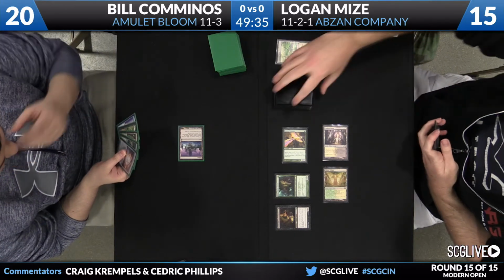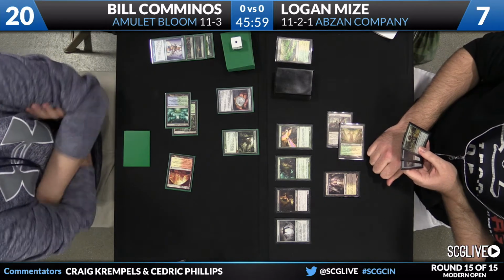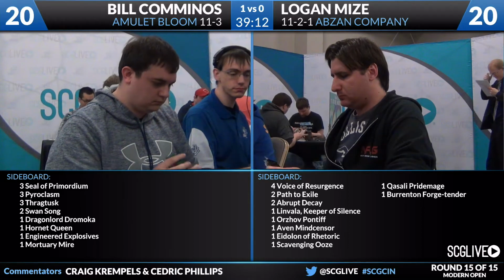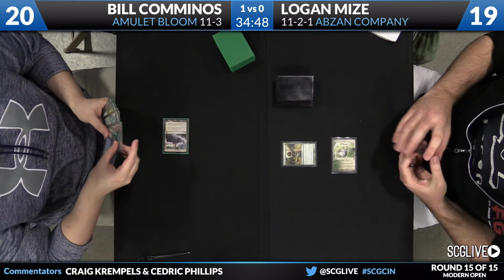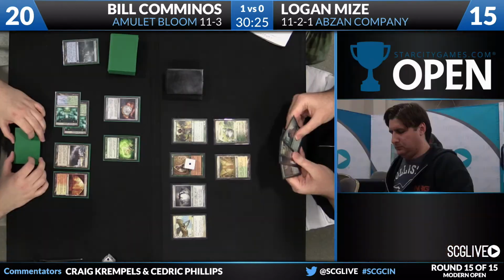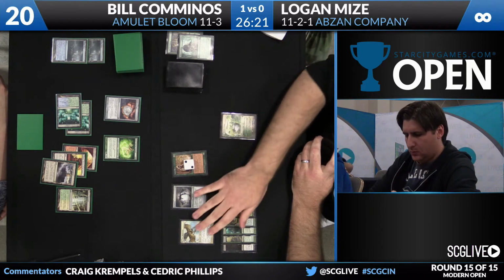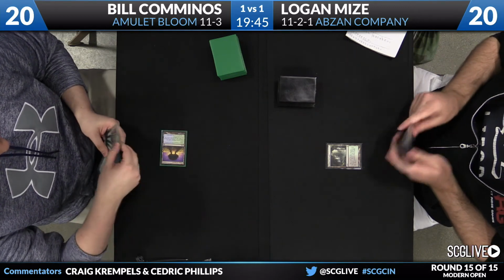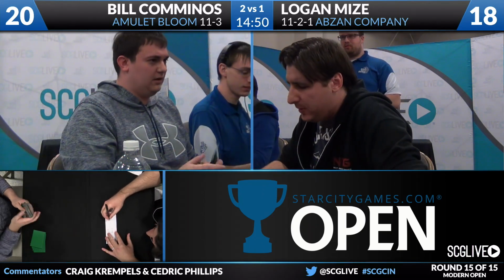SCGCIN: Round 15 - Bill Comminos vs Logan Mize | Modern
From SCG Cincinnati on January 2nd, 2016